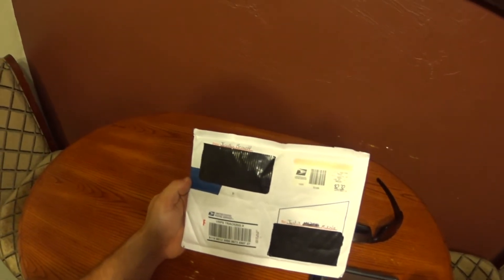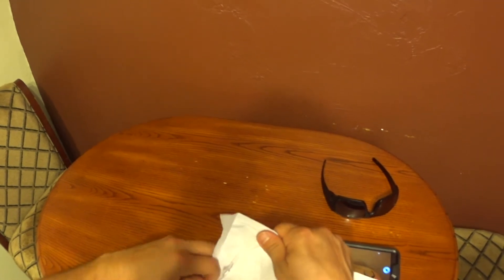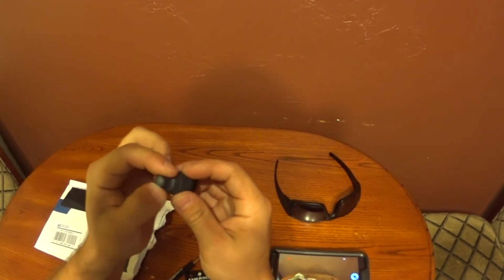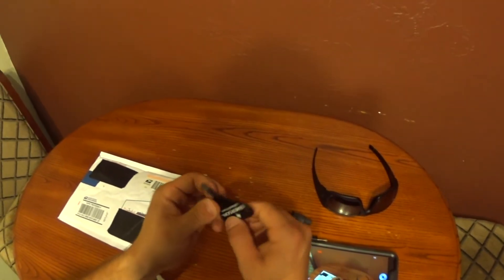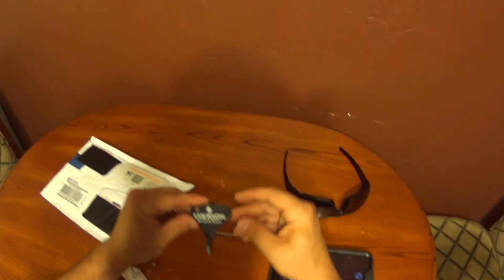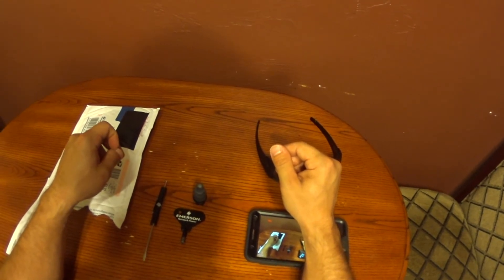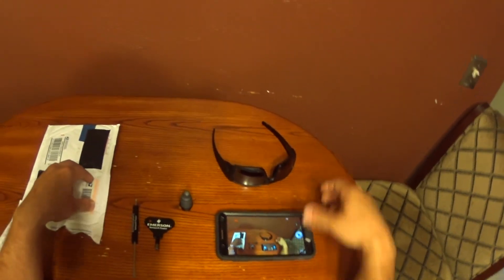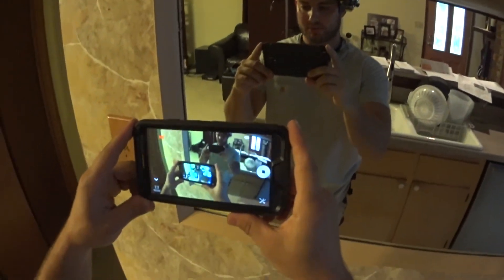Presents!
An unboxing from Jonathan Bennett!